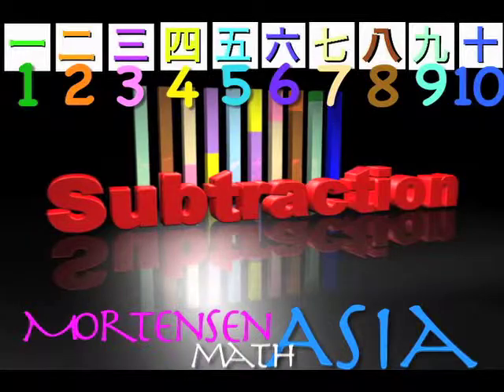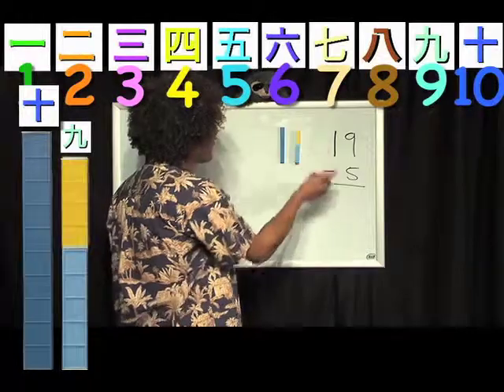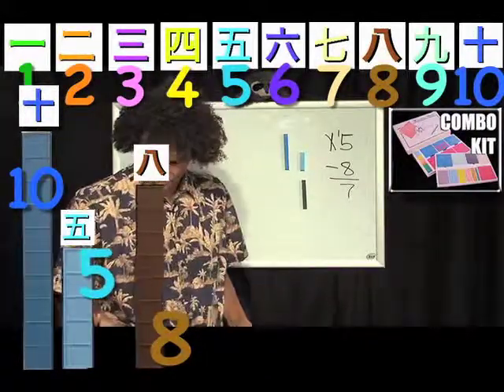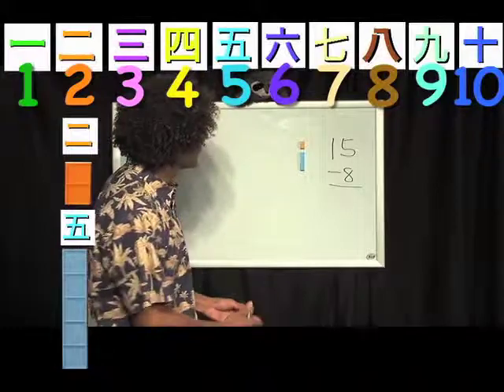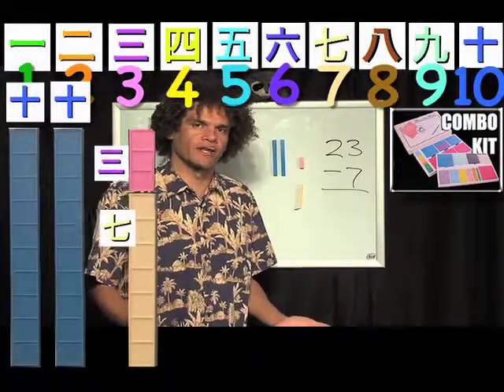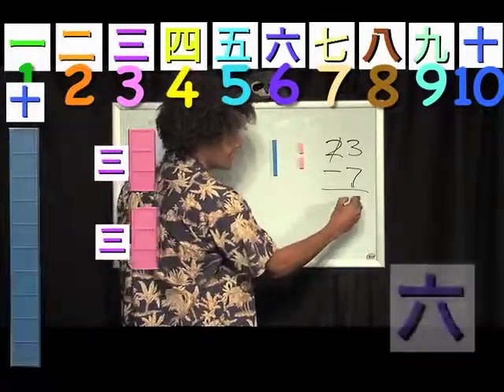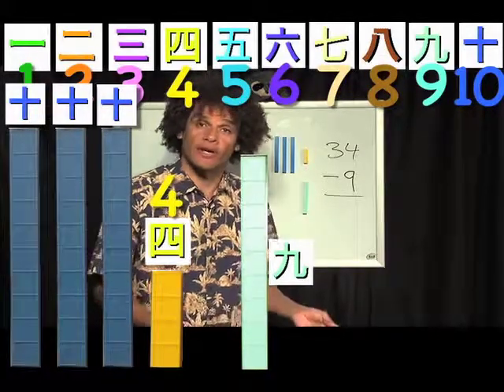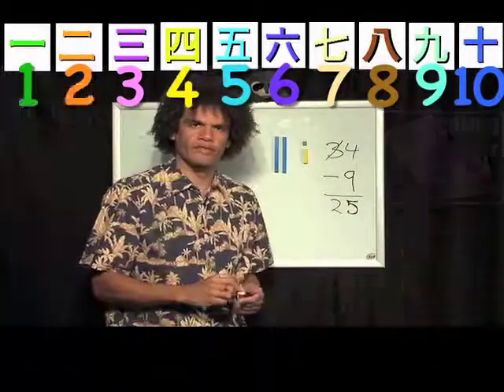Asian-English, Kids Subtraction #3, Mortensen Math, Kids Montessori K-12 Pre-schoolg video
Asian-English Kids Subtraction #3 , Learning, teaching, Factoring manipulative Blocks, with Smiley Face Books using Japanese Numerals, Mortensen Math Japan, Algebra, Factoring Expressions, with Jerry Mortensen, Mortensen Math manipulative blocks, Kids Montessori K-12 Homeschooling Pre-school Charter Schools Kindergarten mathematics tutorial video.\